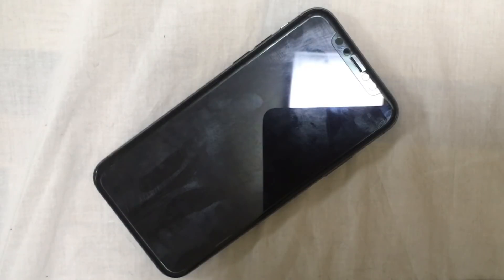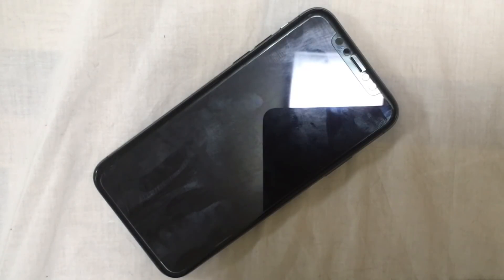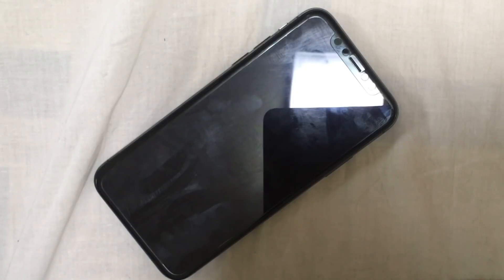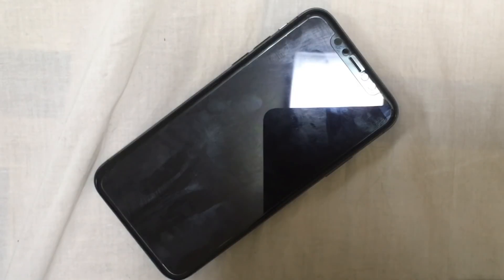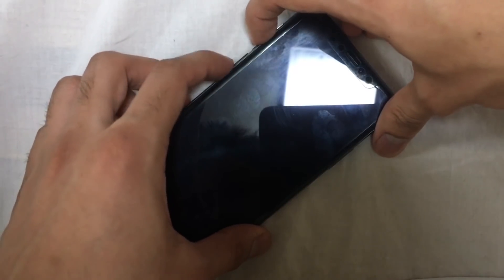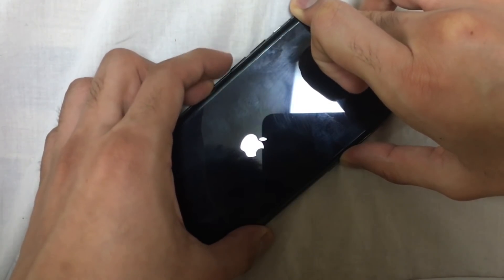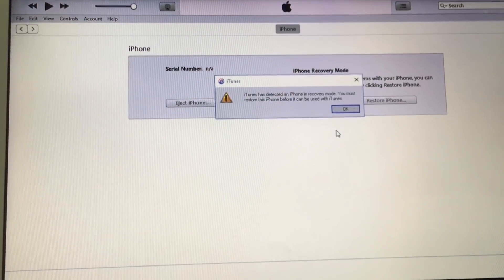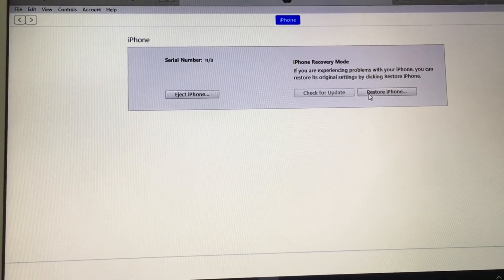Fix iPhone X Stuck on Apple Logo or Boot Loop Issue Quickly With or Without Restore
Learn how to fix iPhone X Stuck on Apple logo issue easily and quickly

4 steps to fix an iPhone X that's stuck on Apple logo 
1. Open iTunes on your PC or Mac and connect your iPhone X.
2. Put your iPhone in DFU mode
2a. Alternatively, you can put it into recovery mode
3. Restore your iPhone X with the newest iOS version (it will be downloaded automatically).
4. Follow the steps on the screen to activate your device.

If you want to speed up the procedure - go to our downloads page to get the latest IPSW firmware file for your iPhone

If you own an older Apple device that's stuck on the Apple logo - then you can follow this video guide

If your iPhone X stuck in recovery mode, then you need to download ReiBoot tool to get your iPhone out of the recovery mode. You can download the tool from this